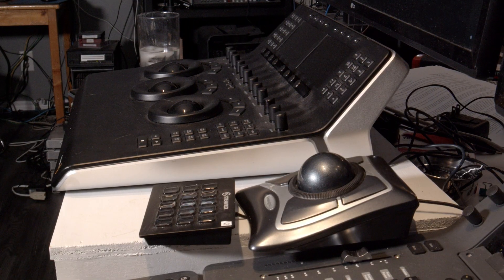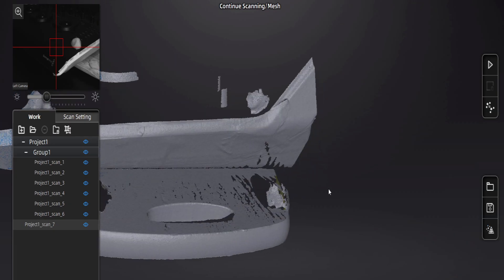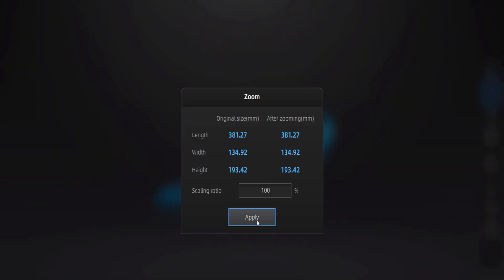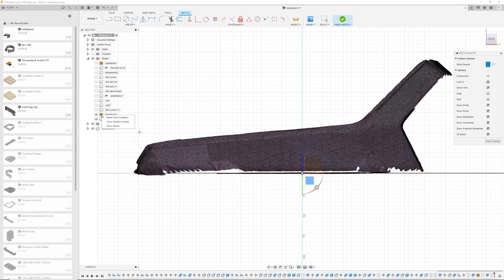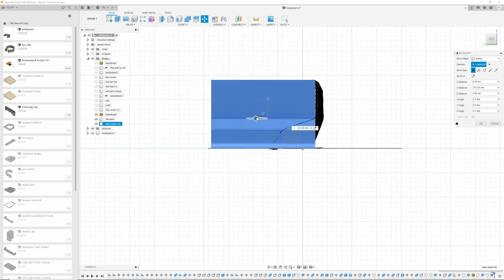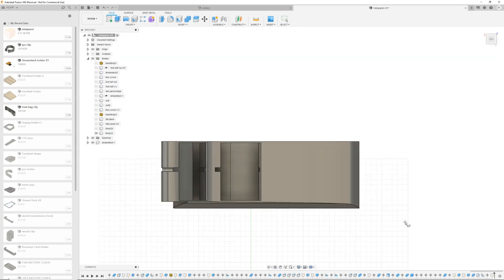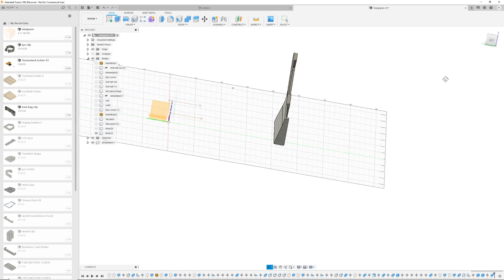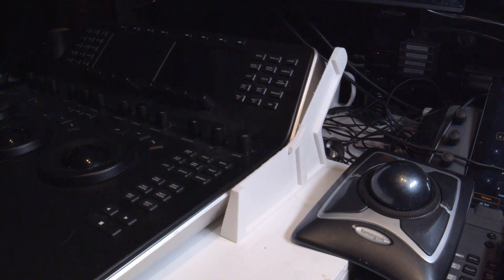3d Scan and build StreamDeck Box Pt3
In part 3 of this series, we take a bit of a trip back to the drawing board.  Do a bit of a rescan on the panel, and try to get the streamdeck box shape to more closely match the Resolve Mini panel.  As you will see, in the end, taking this back track will be well worth the effort.

Please leave comments or suggestions below.